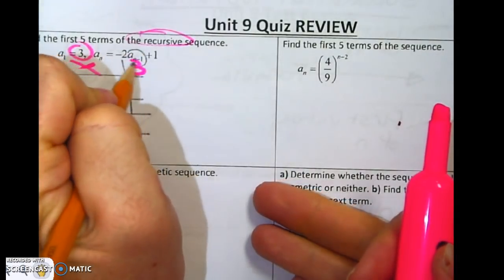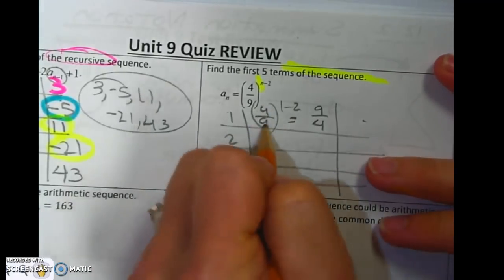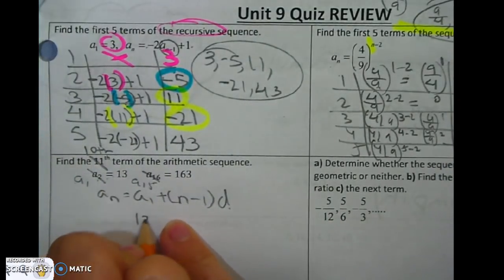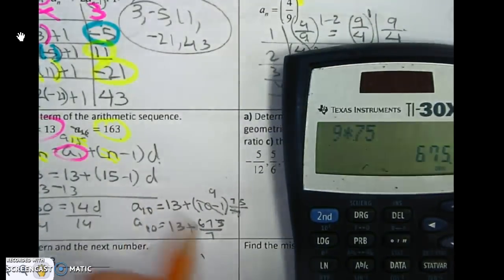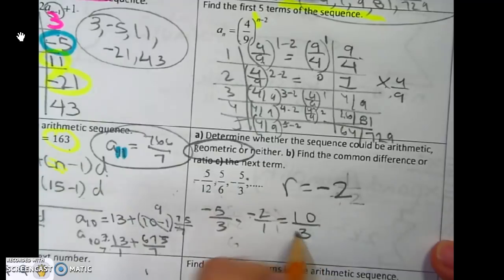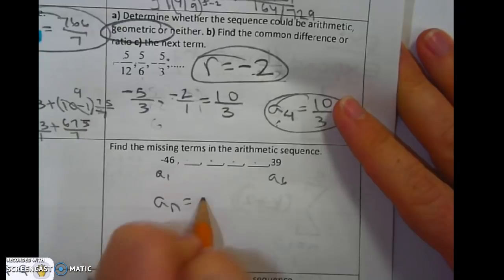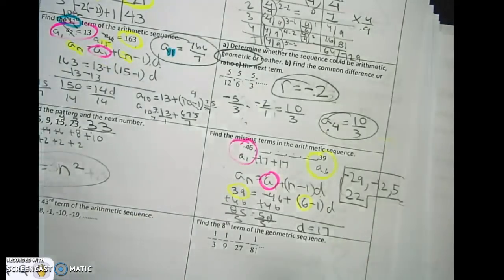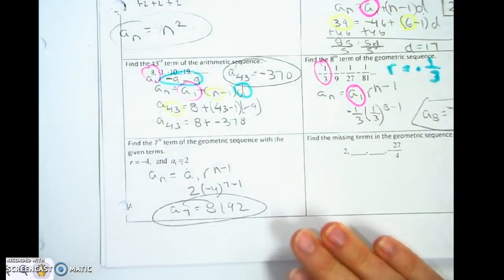Unit 9 Quiz Review